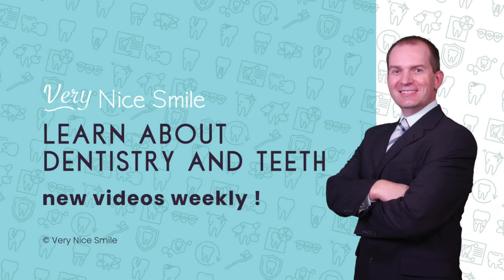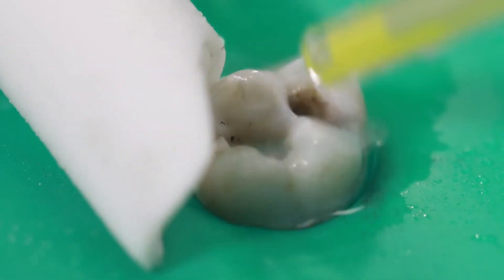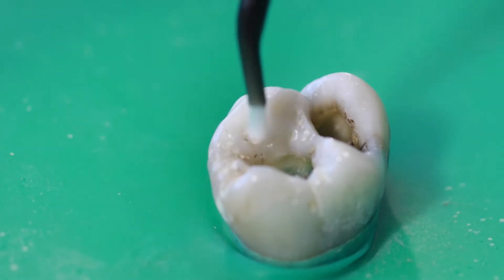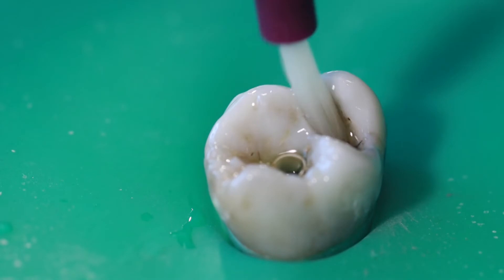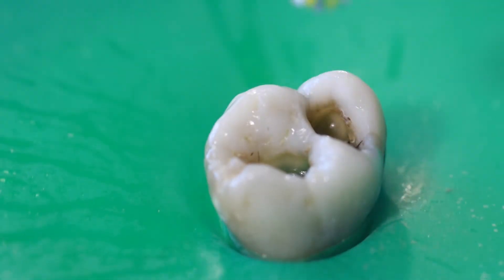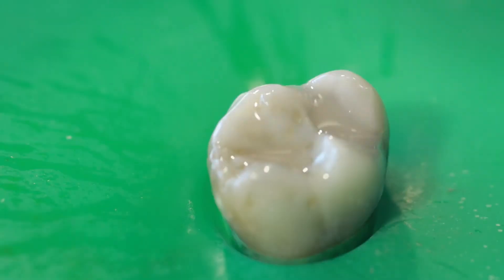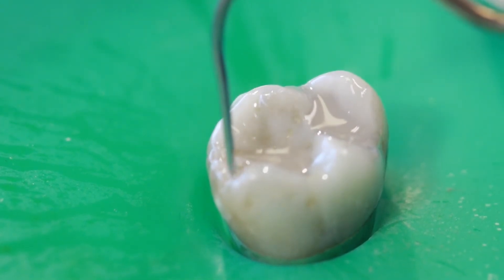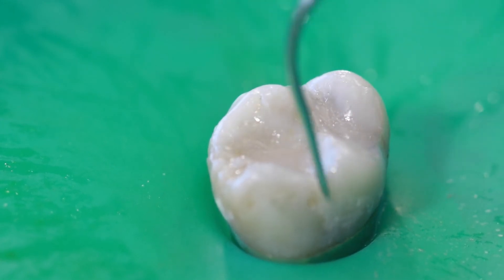Replacing a silver amalgam filling with a white (composite) filling.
Dr. Rich shows a close up view of removing a silver amalgam filling with a high speed dental drill and replacing it with a white filling. In addition to the high speed handpiece, he uses a slow speed dental drill. Clean and Boost by Vista/Apex is used to clean the cavity prep. Dental bonding agent is Surpass by Vista/Apex. The flowable composite that is used is Titan by Vista/Apex, shade A2. Vitalessence by Ultradent, shade Pearl Frost is the final layer of the composite filling. Seamfree lubricant and wetting agent by Vista/Apex is used to aid in adapting the composite to the tooth. Valo Grand curing light by Ultradent is used to cure the bonding agent and the composites.  Jiffy polisher by Ultradent is used as the final step.